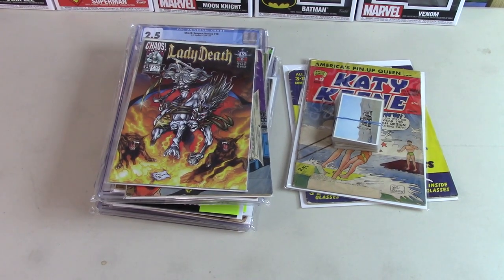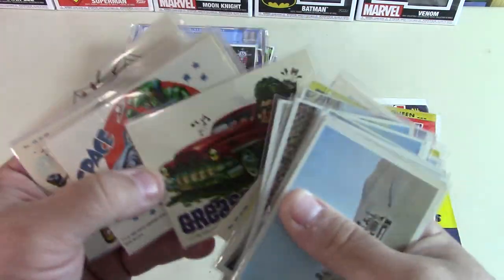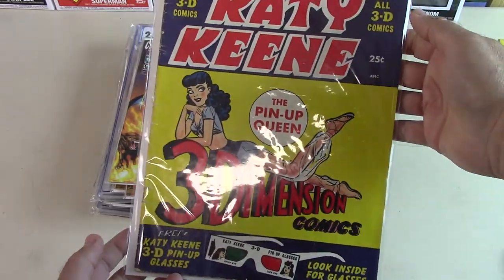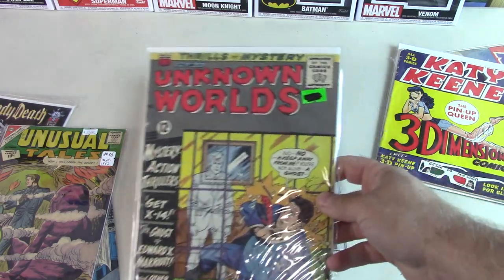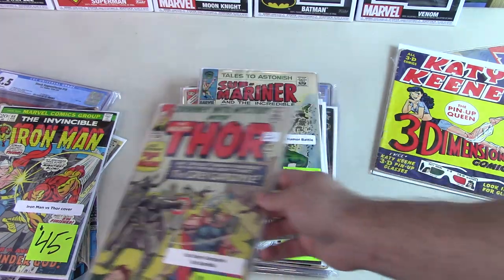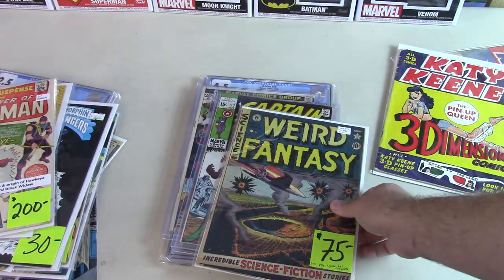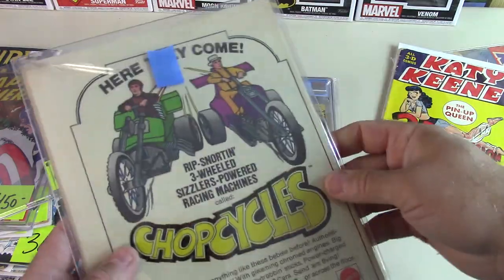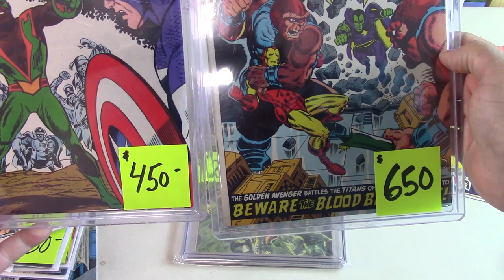2023 Des Moines Comic Con Finds! Marvel Comics 1st Appearances! Pre-code Sci-fi/Horror!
Check out these comics I picked up at the 2023 Des Moines Comic Con!  Titles include: X-Men, Captain America, Journey into Mystery, Tales of Suspense, Weird Fantasy, Katy Keene and more!